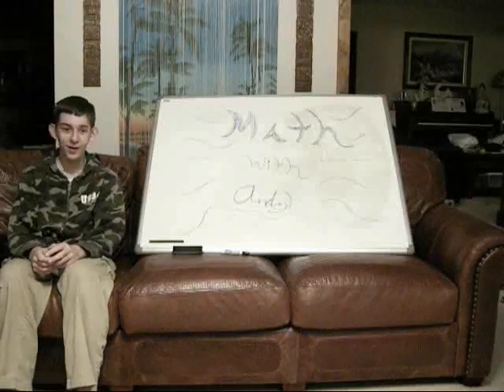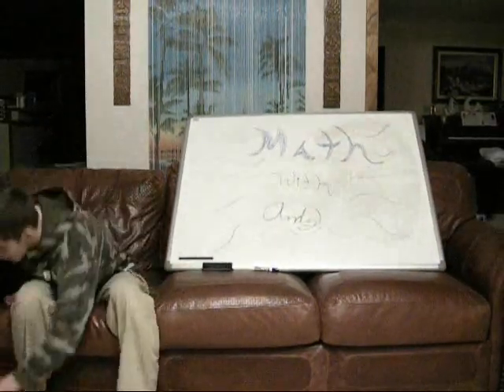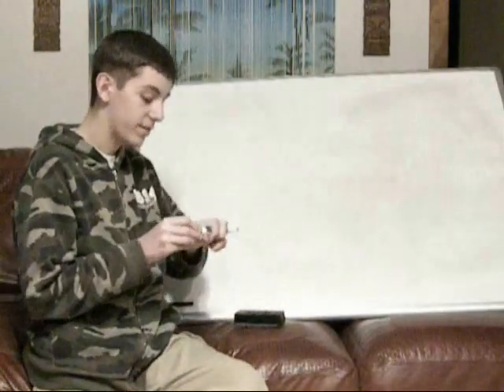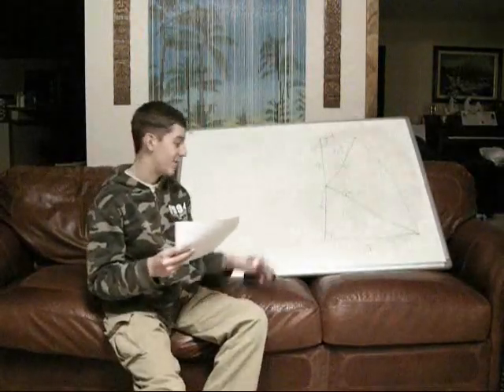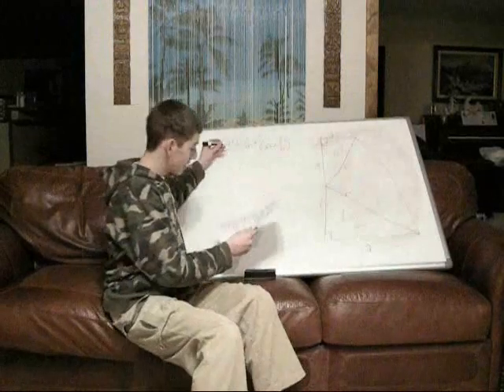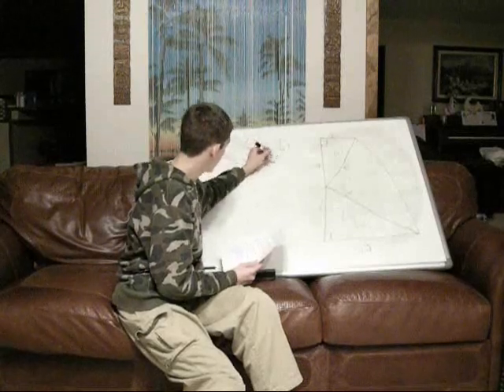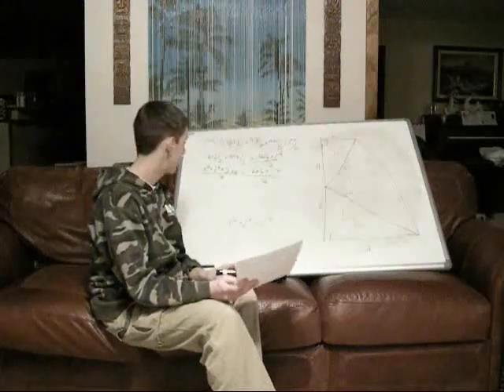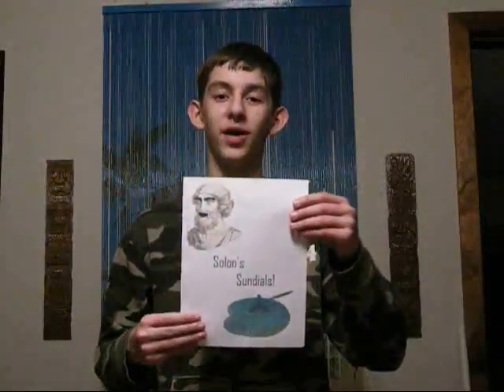Math with Andy: The Pythagorean Theorem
What could be better than a weird nerd explaining mathematics? (Originally a geometry project) To tell the truth I honestly don't know why I uploaded this...